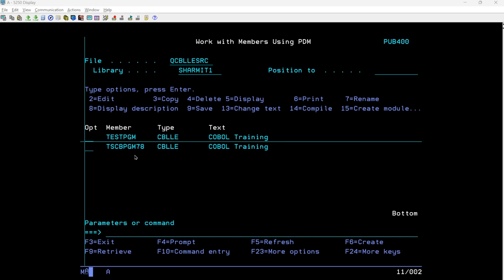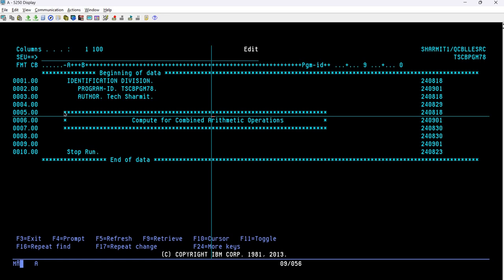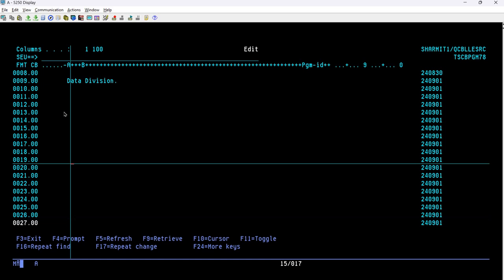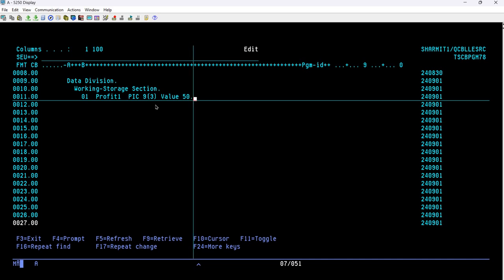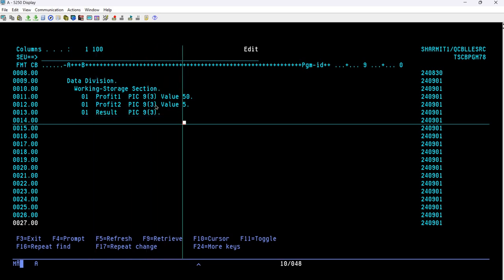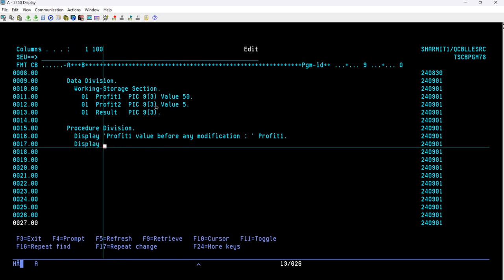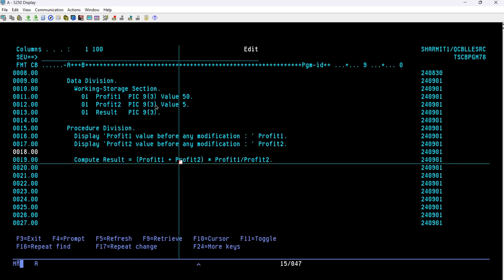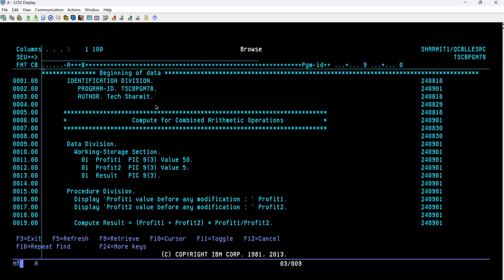COMPUTE Statement in COBOL - Compute for Combined Arithmetic Operations (Session-78)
COMPUTE Statement in COBOL - Compute statement for Combined Arithmetic Operations  (Session-78)  - Learn how to effectively use the compute statement in COBOL for complex arithmetic operations. In this video, we cover the basics and advanced techniques of using the compute statement in COBOL, a crucial part of handling combined arithmetic operations. This tutorial is designed to help COBOL programmers simplify calculations and improve their code efficiency.

Topics Covered:

1.Compute Statement in COBOL Explained (English) - Understand the basics of the compute statement in COBOL and its significance in arithmetic operations.
2.Combined Arithmetic Operations in COBOL (English) - Learn how to perform combined arithmetic operations using the compute statement, including addition, subtraction, multiplication, and division.
3.Practical Examples of Compute Statement (English) - Dive into practical examples and use cases of the compute statement to enhance your COBOL programming skills.
4.Common Errors with Compute Statement and How to Avoid Them (English) - Identify common errors when using the compute statement and learn strategies to avoid them in your COBOL programs.